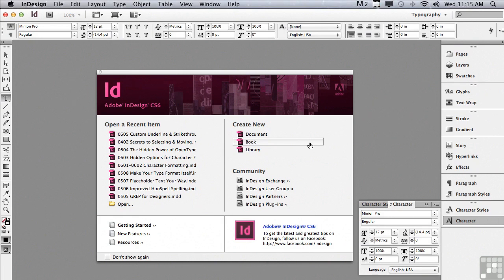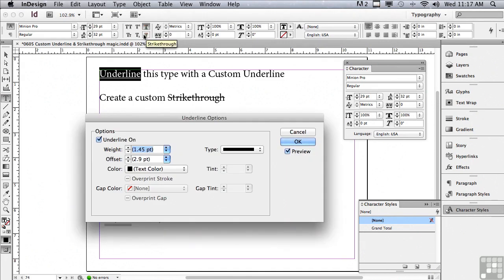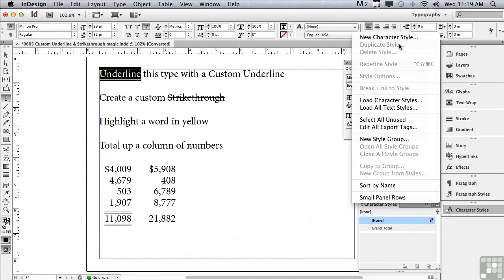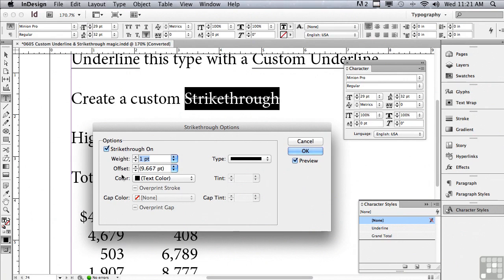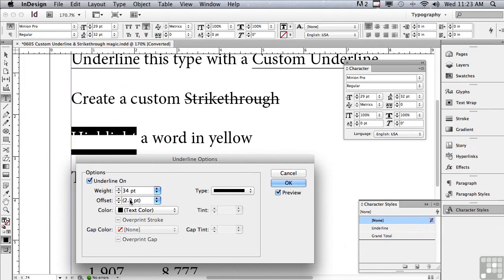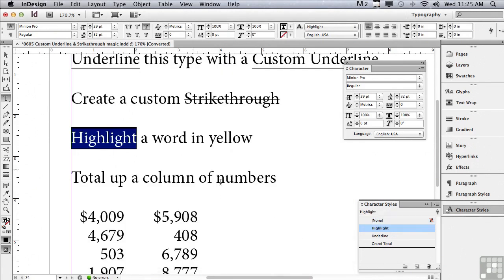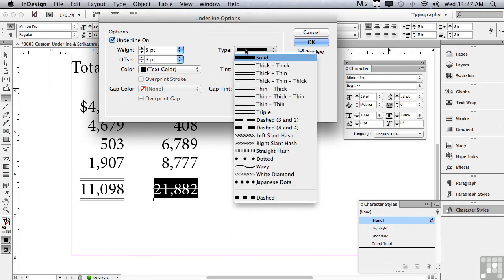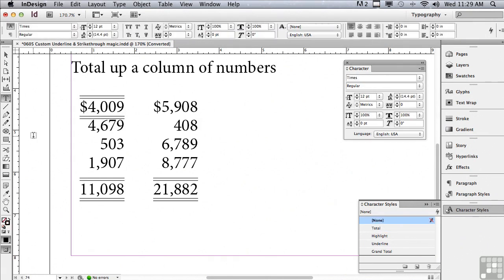06 05 Custom Underline & Strikethrough Magic